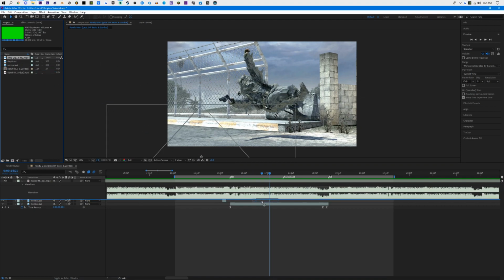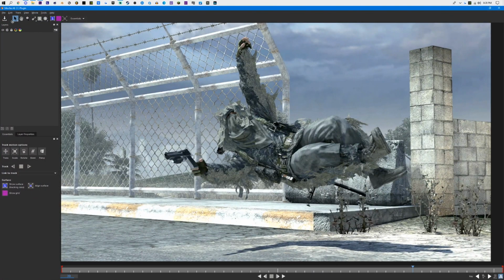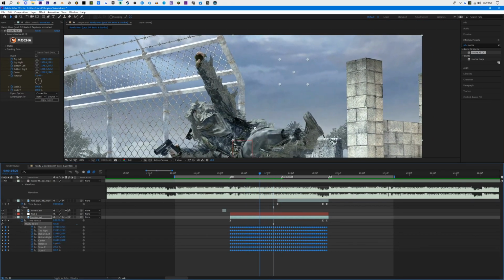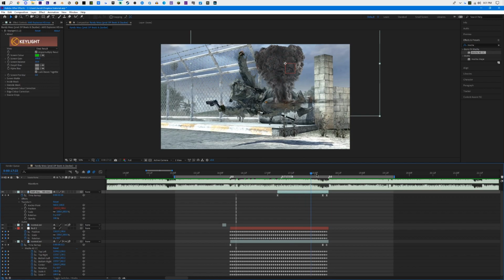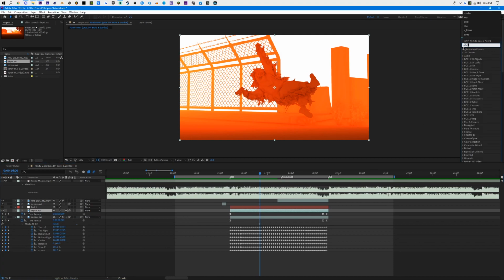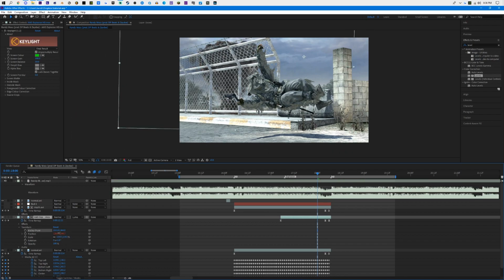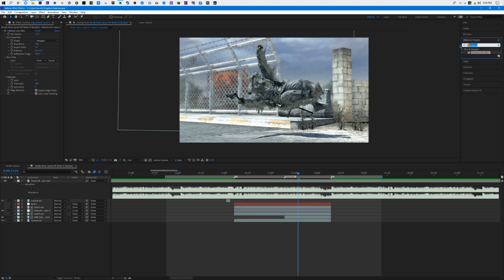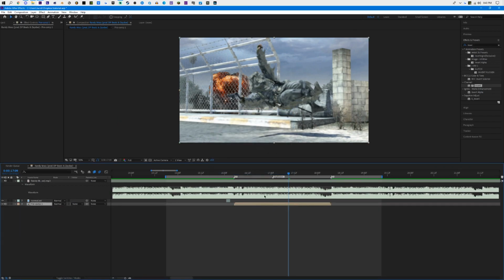AFTER EFFECTS | HOW TO 3D MOTION TRACK THE EASIEST WAY! (TRACK, DEPTH, DOF BLUR)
In this video, I show how to use MOCHA CC to track anything in After Effects. This video also shows how I composite my cinematics. (like my recent edits.)

TRACKING USING MOCHA: 0:00 - 5:55
DEPTH TUTORIAL: 5:55 -  8:20
ANIMATED DOF TUTORIAL: 8:20 - END

LEAVE A COMMENT ON WHAT YOU WOULD LIKE TO LEARN NEXT!
MAKE SURE YOU ARE EDITING IN 24 FPS!